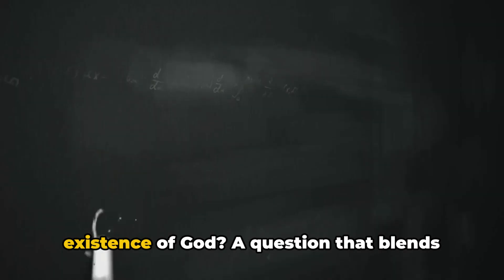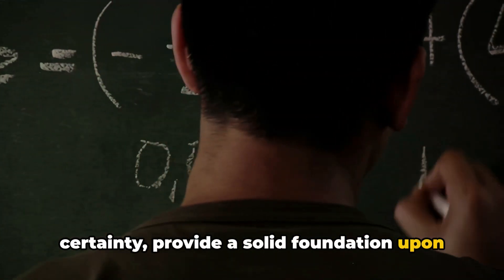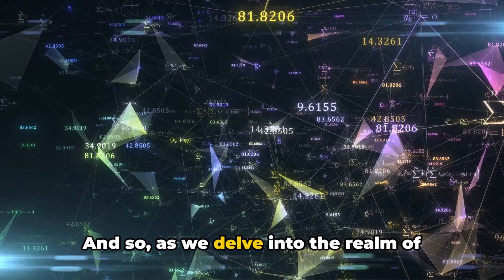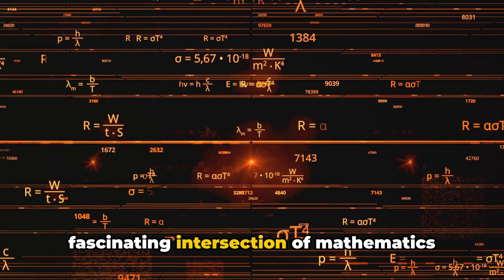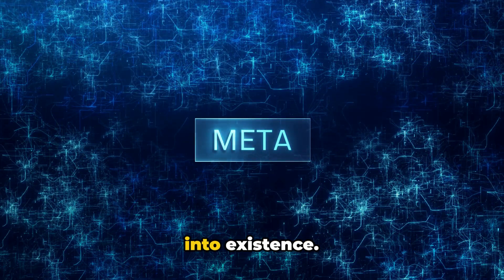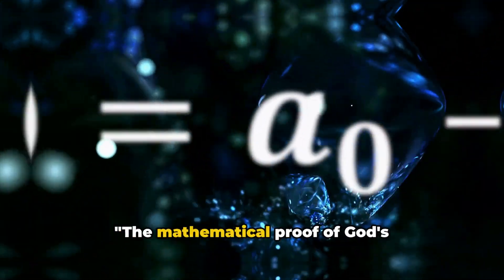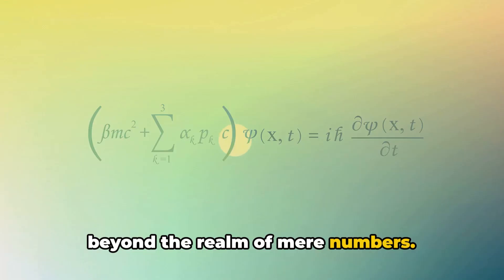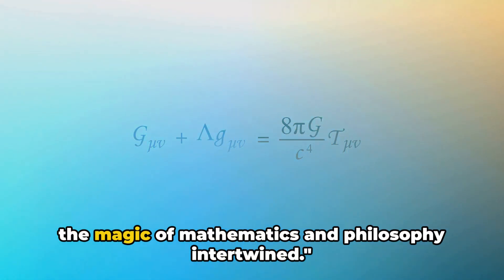Solving the Equation: God's Mathematical Existence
In this thought-provoking video, we delve into the age-old question: Can mathematics prove the existence of God? 🤔📐 Join us as we explore various mathematical concepts and their potential implications on the existence of a higher power 🔢✨. From the Fibonacci sequence to Gödel's incompleteness theorems, we analyze the role of math in the search for meaning and divinity 🌀🌌. Whether you're a math enthusiast or a spiritual seeker, this video will challenge your perspective and ignite a fascinating discussion 🧠💬. Watch now to uncover the fascinating intersection of math and metaphysics!

OUTLINE:00:00:00The Enigma of Proof
00:00:52Mathematical Proofs Unraveled
00:02:50The Gödelian Approach
00:04:37The Debate Continues